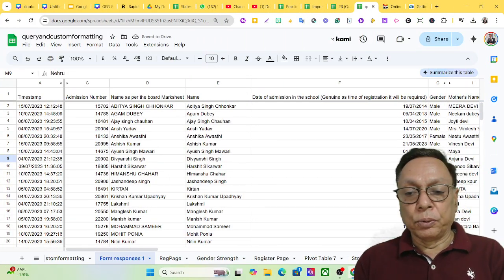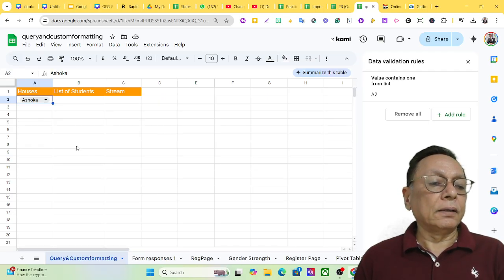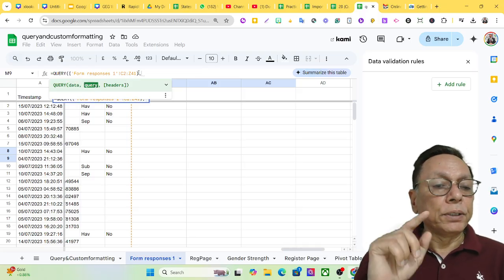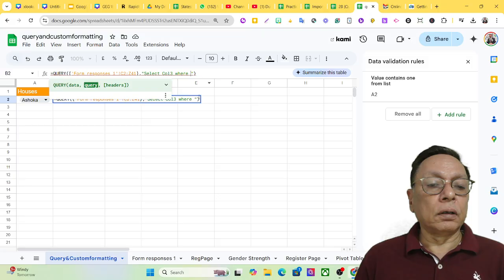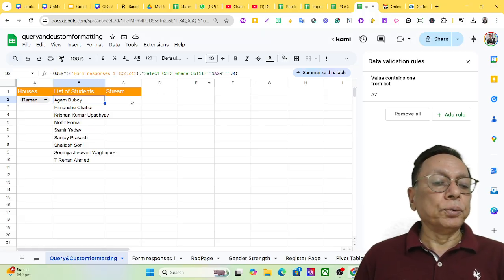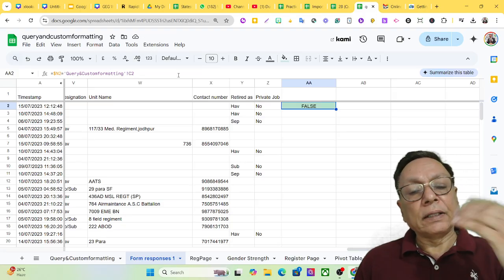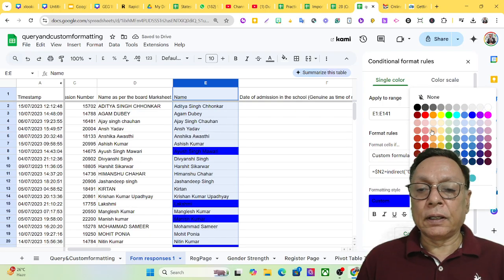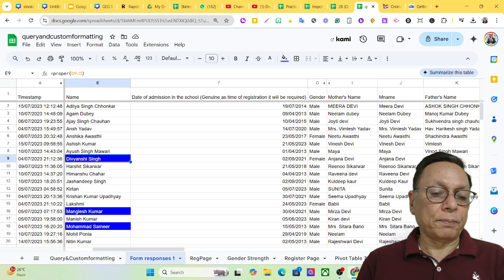Query | Custom Formula | Conditional Formatting | Indirect | Google Sheets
The Big Picture: Dynamic, Data-Driven Formatting

Imagine you want to highlight specific cells in your Google Sheet, but the criteria for highlighting should:

Change automatically based on data elsewhere.
Use complex logic beyond simple "greater than" or "less than" rules.
Reference data in other sheets or ranges, even if those sheet names or ranges change.
That's where these tools come in!

The Components:

Query:
Think of QUERY as a powerful data filter and organizer. It lets you pull specific data from your sheet (or other sheets) based on conditions you define.
Why it's useful: It lets you dynamically retrieve values that will become the basis of your conditional formatting. For example, you can use a query to pull a list of the top 10 salespeople, and then use that list to highlight their sales numbers.
Custom Formula:
Conditional formatting allows you to use formulas to determine if a cell should be formatted.
Why it's useful: Standard conditional formatting rules are useful, but custom formulas allow for very complex logic. You can use any Google Sheets formula inside of a conditional formatting rule.
Conditional Formatting:
This tool applies visual changes (colours, bolding, etc.) to cells based on the rules you set.
Why it's useful: by visually highlighting important information, it makes data easier to understand.
Indirect:
INDIRECT lets you build cell references from text strings. So, instead of A1, you could have "A" & 1 and INDIRECT would turn that into a valid cell reference.
Why it's useful:
Dynamic sheet names: If you have a sheet named "Sales2023" and you want to refer to it, but you might change the year, you could use INDIRECT("Sales" & A1) where A1 contains "2023".
Dynamic ranges: Similar to sheet names, ranges can be built from text.
How They Work Together:

QUERY retrieves the data: You use QUERY to get the specific information you need (e.g., a list of names, a range of values).
INDIRECT makes dynamic references: If needed, INDIRECT helps you point to the correct cells or ranges, even if their locations change.
The Custom Formula uses the results: Your conditional formatting custom formula uses the data from QUERY and INDIRECT to determine if a cell should be formatted.
Conditional Formatting applies the styling: Finally, conditional formatting applies the specified formatting to the cells that meet the criteria.